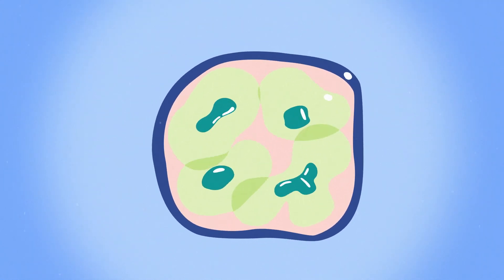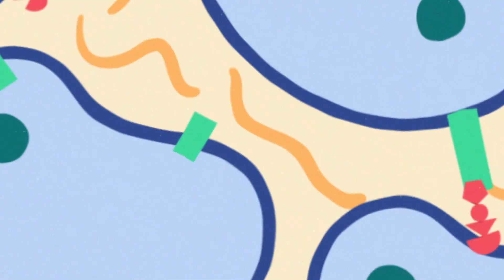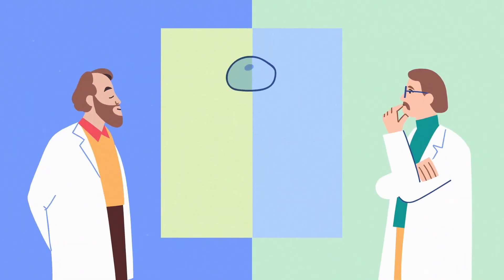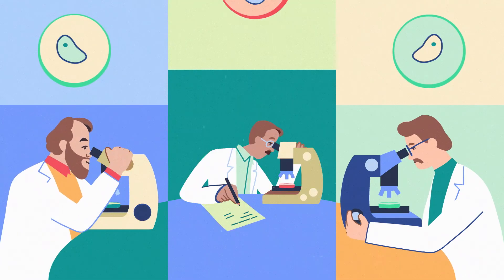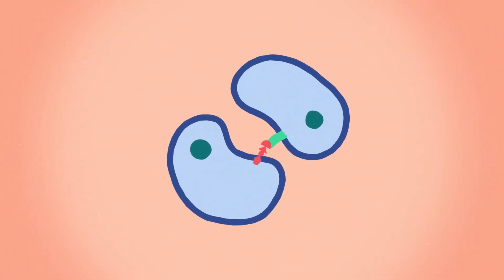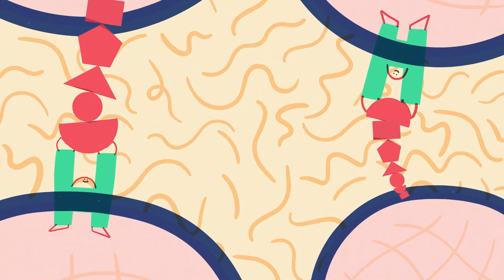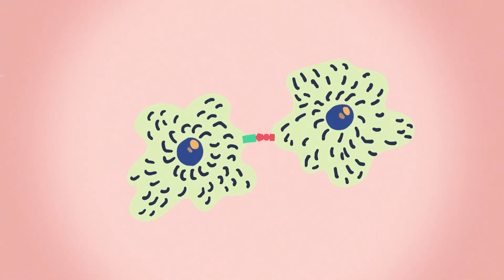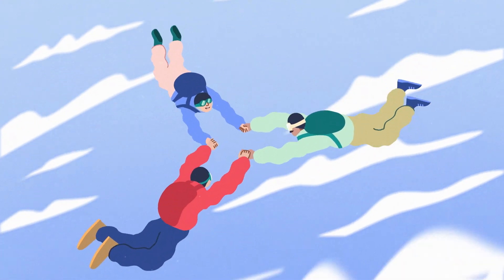Integrins: The receptors that keep it together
The 2022 Lasker Basic Medical Research Award honors Richard Hynes, Erkki Ruoslahti, and Timothy Springer for discoveries concerning the integrins—key mediators of cell-matrix and cell-cell adhesion in physiology and disease.